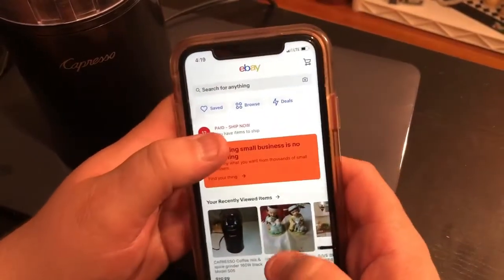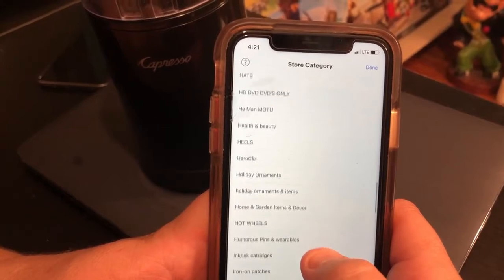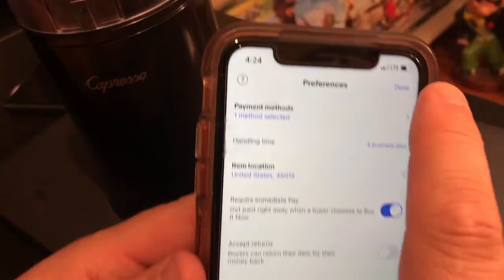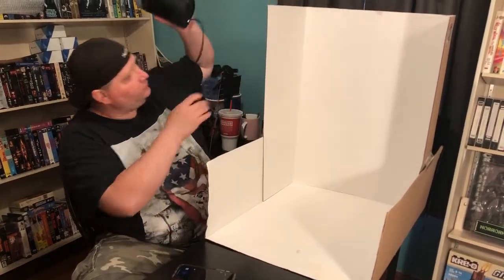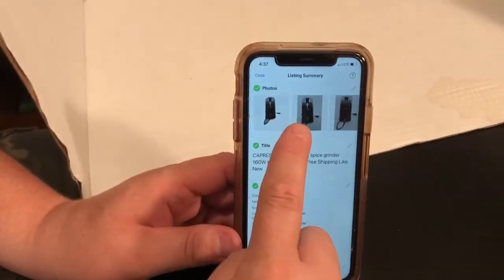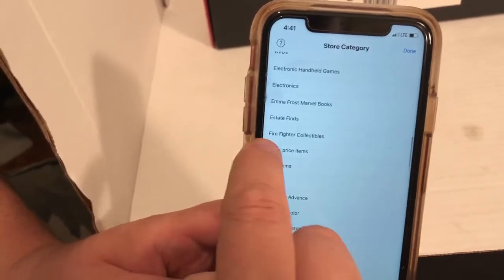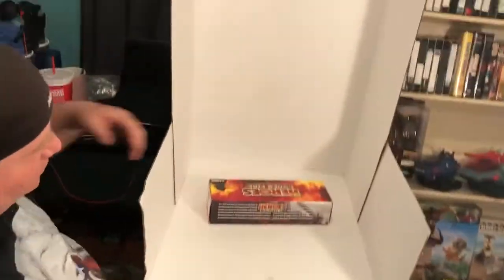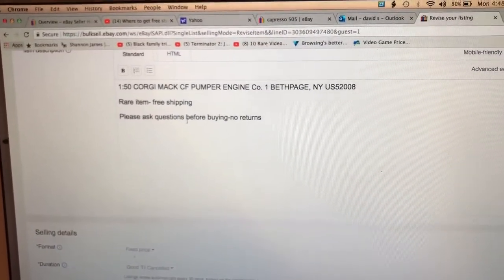How Long Does an eBay Listing Take? Mobile App Tutorial.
Visit our Booth at
West Chester Antique Center
4924 Union Center Pavillion Dr, West Chester Township, OH 45069
Booth